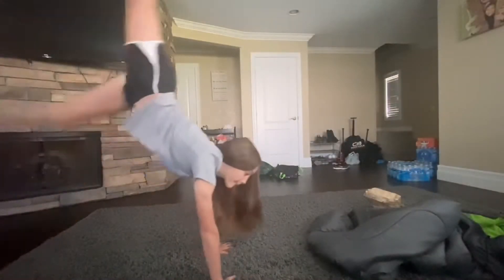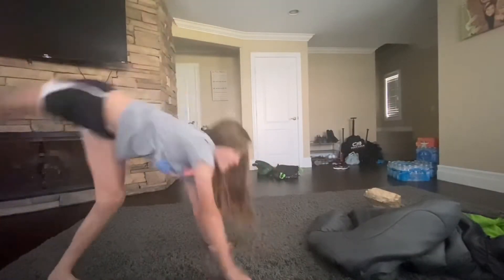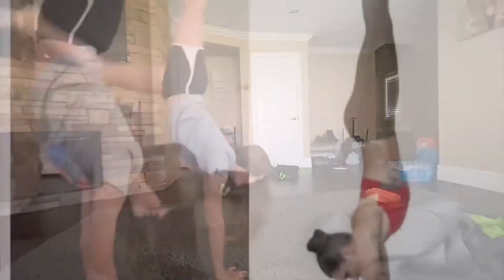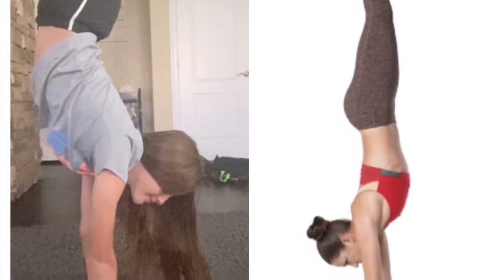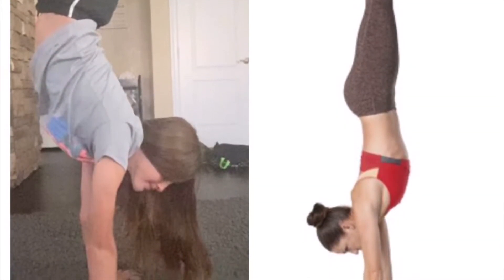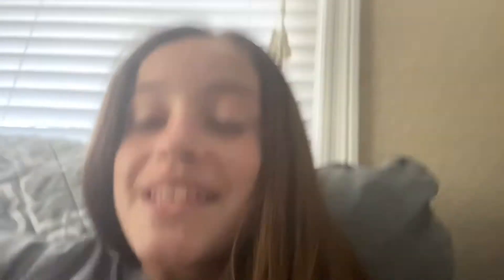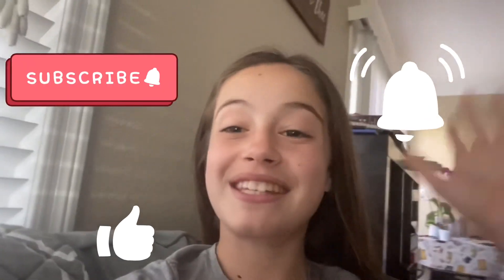Re-creating Proffesional Hand Stands